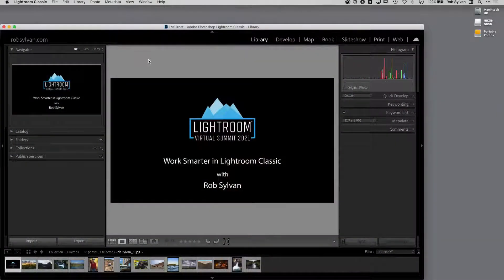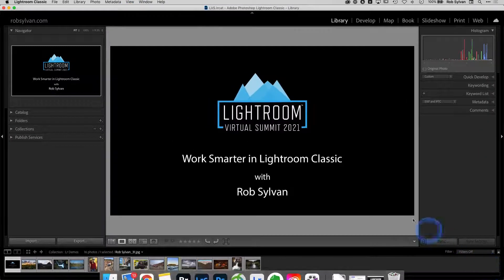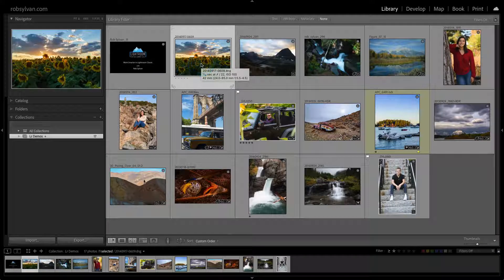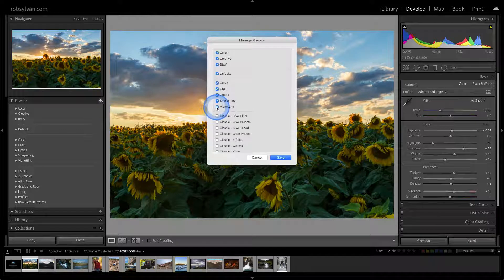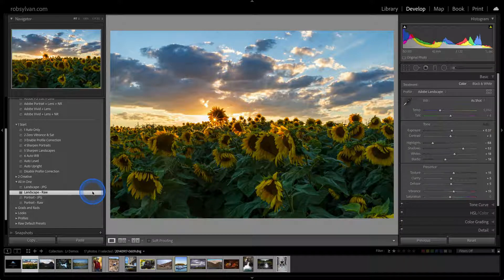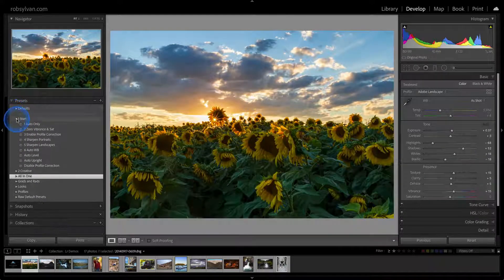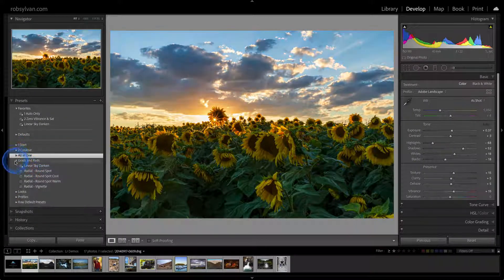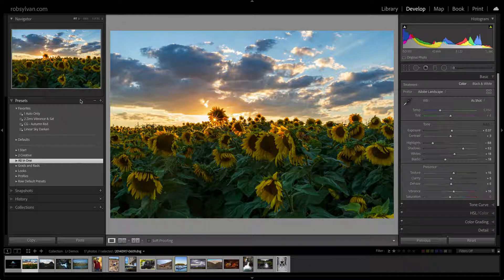Work Smarter in Lightroom Classic with Rab Sylvan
How to properly use the Lightroom Classic import feature.
- Understanding what a Lightroom Classic catalog is and how it connects with the main image files on your hard drive.
- Managing your image collection entirely from within the Lightroom Classic Library module.
- Locating and synchronizing images that are missing from the Lightroom catalog.
Keywording, labeling, rating, filtering and searching your image collection to quickly locate any image.
- Using and managing image collections.